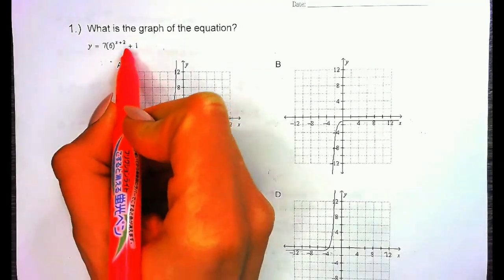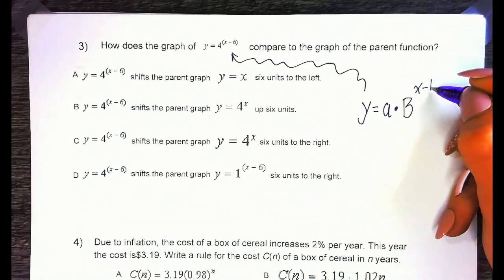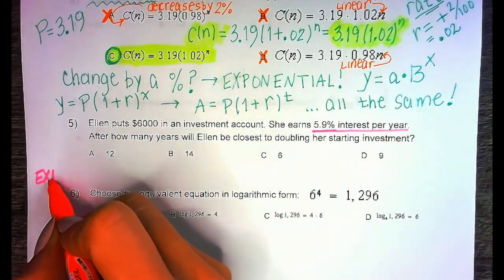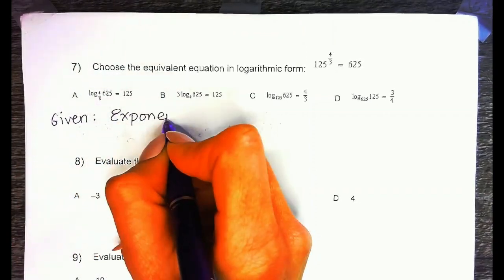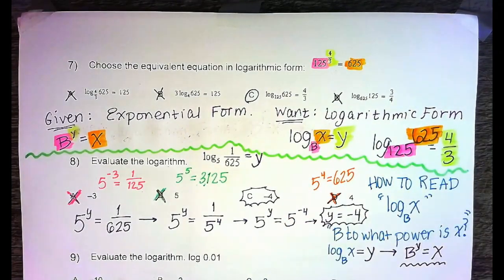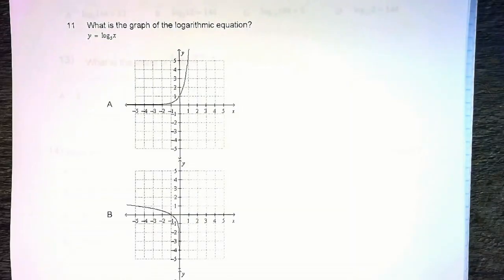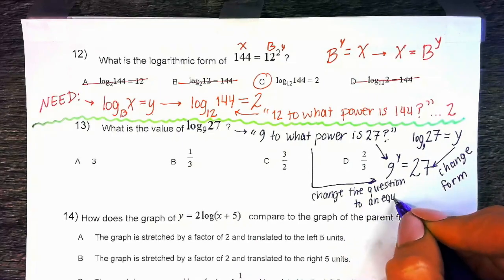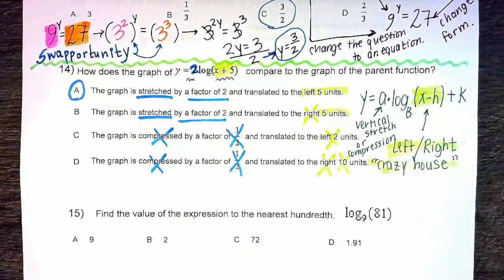Exponential & Logarithmic Mixed Review, Part 1